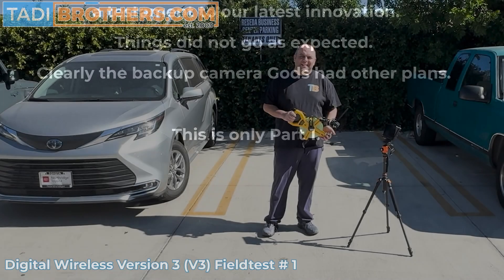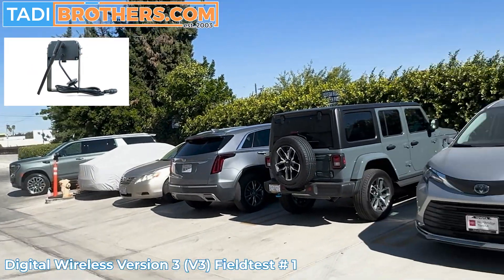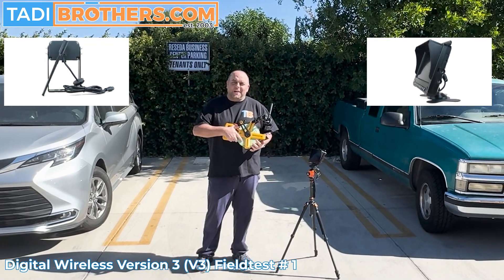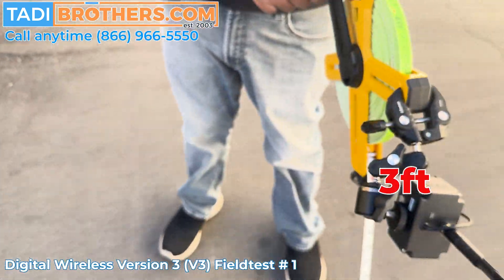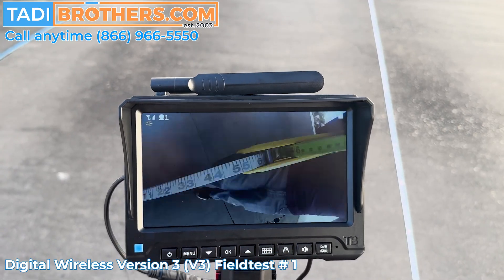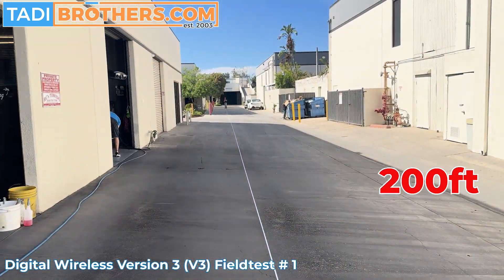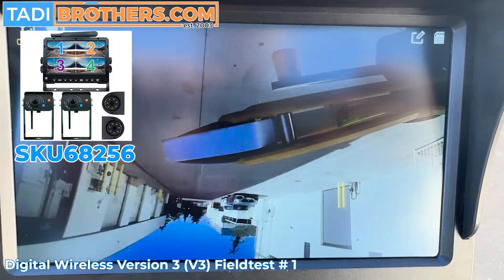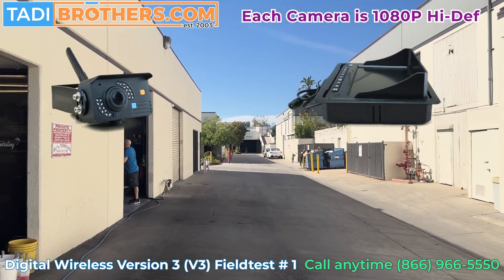Field-Testing the Latest 1080P Digital Wireless RV Backup Camera with Audio By TadiBrothers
Introducing the Ultimate RV Companion: Our Digital Wireless 1080P RV Backup Camera with Audio & Gridlines

Hit the road with confidence with our latest innovation in RV technology! Our new digital wireless backup camera is designed specifically for RVs, trailers, motorhomes, horse trailers, commercial vehicles, and construction vehicles, offering unparalleled safety and convenience.

🔹 Crystal-Clear Quality - Experience the road like never before with our camera's high-definition 1080P resolution. Every detail is captured with exceptional clarity, making your driving and parking both safer and easier.

🔹 Wireless Convenience - Say goodbye to complex wiring! Our digital wireless camera ensures a seamless and hassle-free setup, providing a stable and interference-free connection at all times.

🔹 Hear Everything - With built-in audio, you won't just see what's behind you; you'll hear it too, allowing for a fully immersive awareness of your surroundings.

🔹 Precision Parking - Maneuver into tight spots with ease, thanks to our camera's precise gridlines. They take the guesswork out of reversing, so you can avoid obstacles and park perfectly every time.

🔹 Built for the Road - Our camera is not only smart but also rugged. Designed to withstand the elements, it's as ready for adventure as you are.

Whether you're a weekend warrior or a full-time traveler, our RV backup camera is the perfect addition to your journey. Enhance your road safety and make travel a breeze with our user-friendly, feature-packed backup camera system.